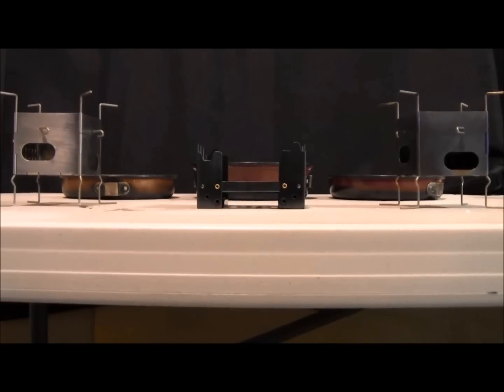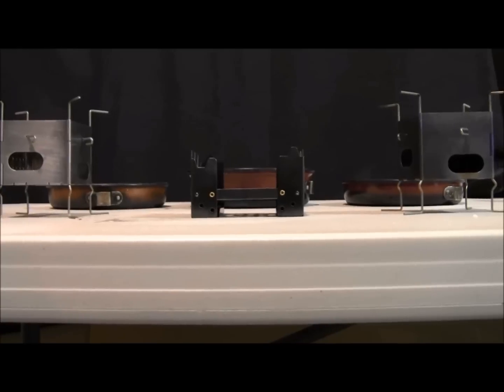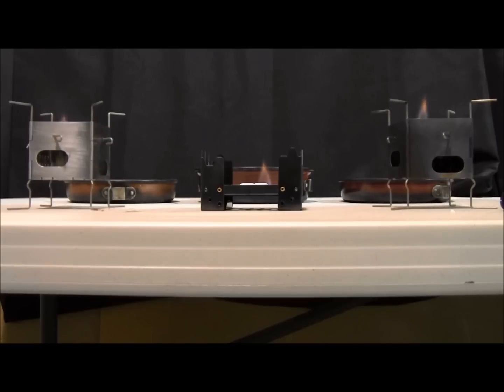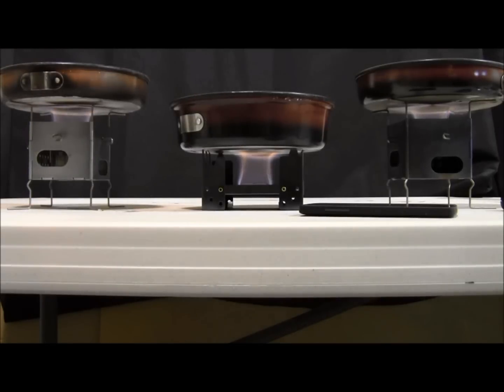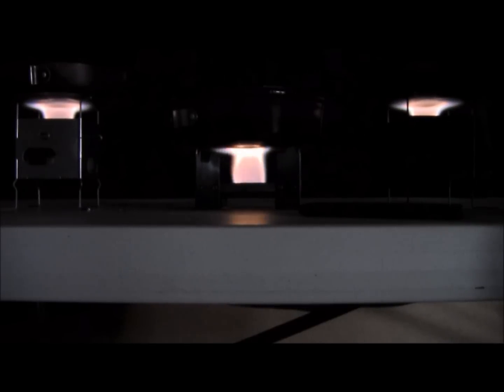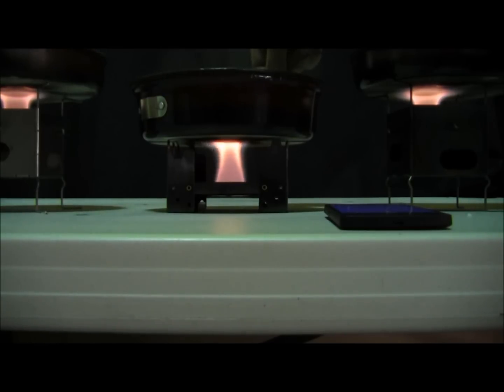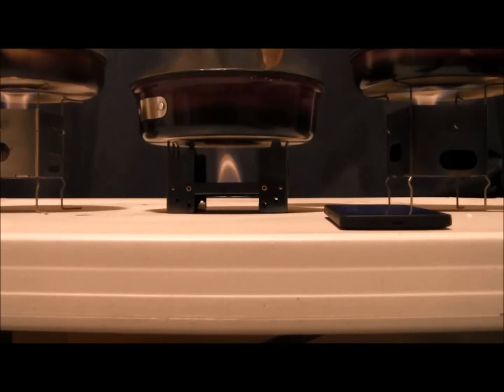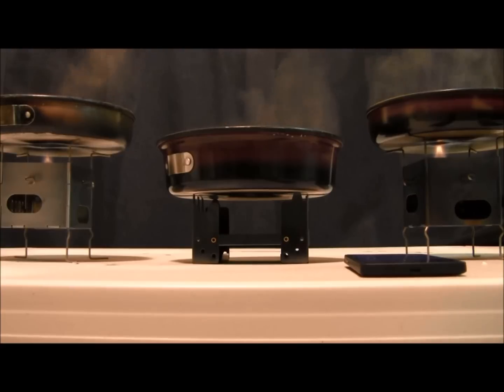R&D Prototype Testing Gen2 Firebox Nano Stove Fuel Plate Accessory / Esbit.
Here's some of my testing of the Nano Fuel Plate which allows the use of solid and gelled fuels.